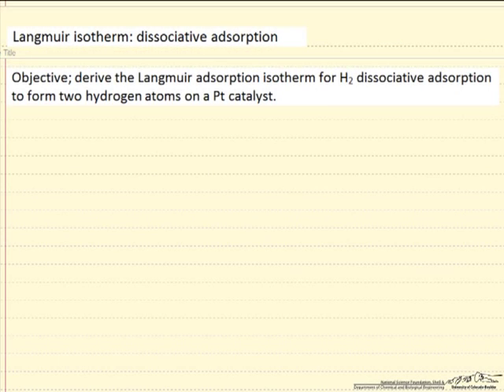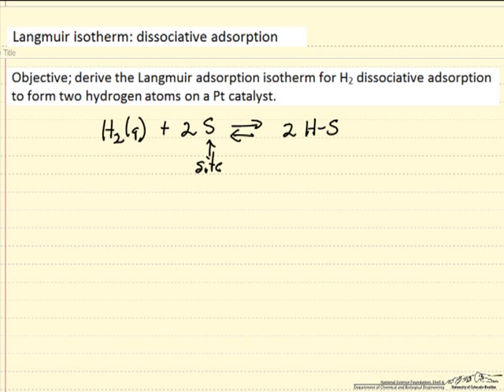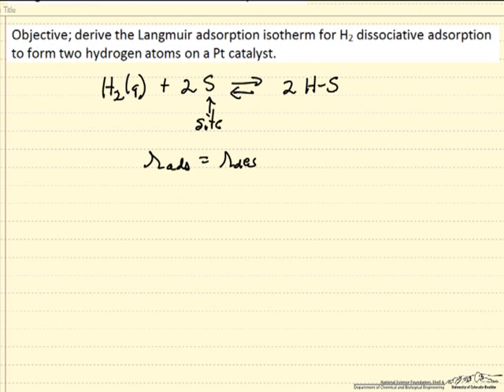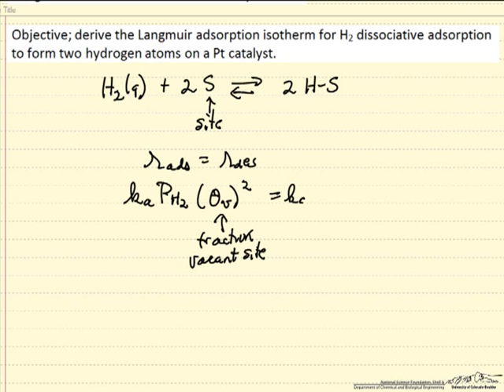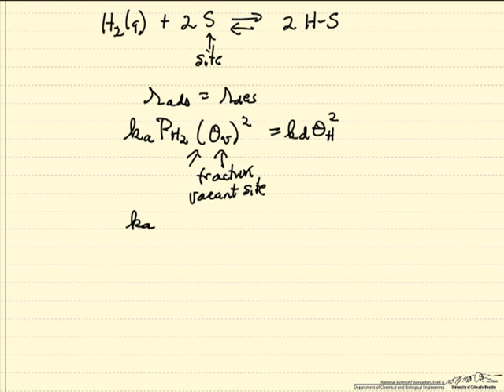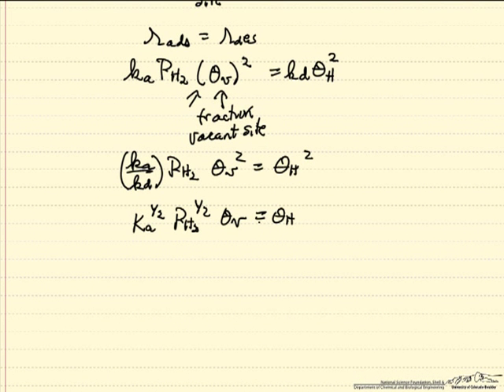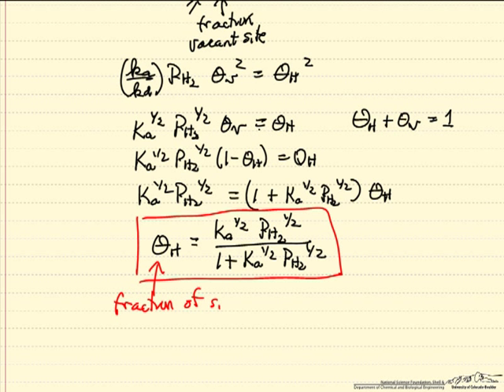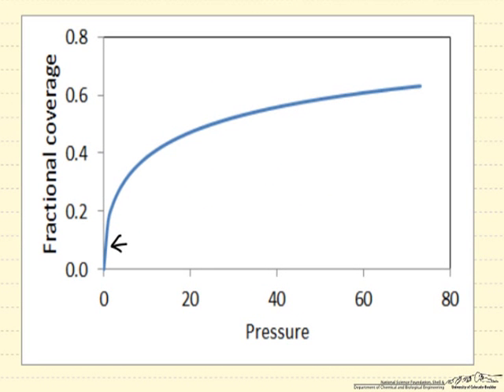Langmuir Isotherm: Dissociative Adsorption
Organized by textbook Derives the Langmuir isotherm for dissociative adsorption of hydrogen on a Pt catalyst. Made by faculty at the University of Colorado Boulder, Department of Chemical and Biological Engineering.